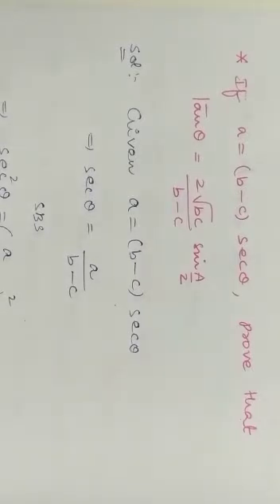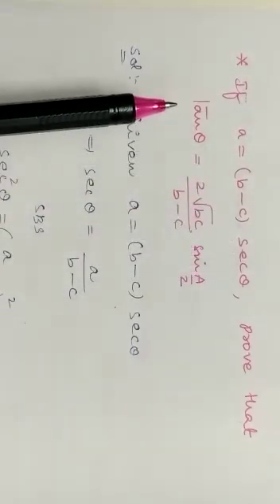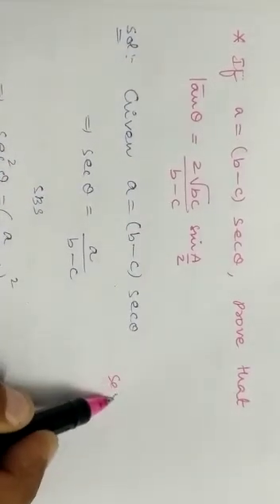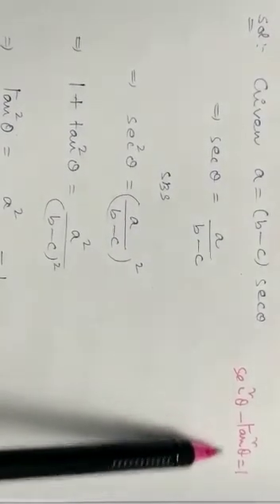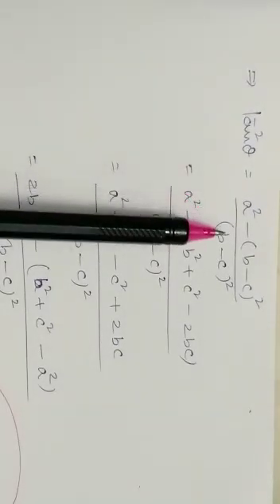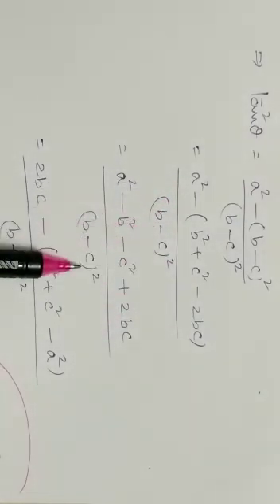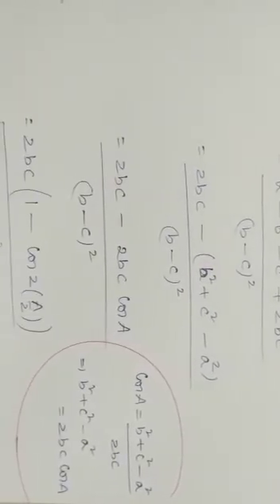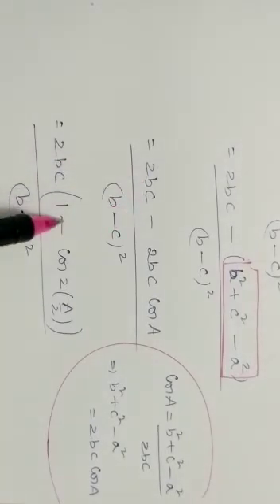kp sir properties of triangles - important problem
important textual problem